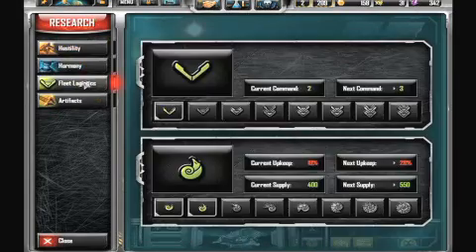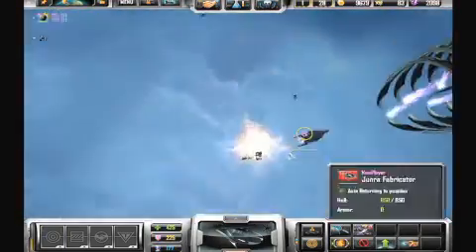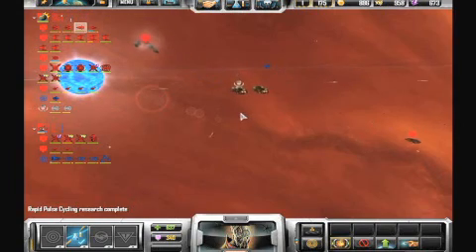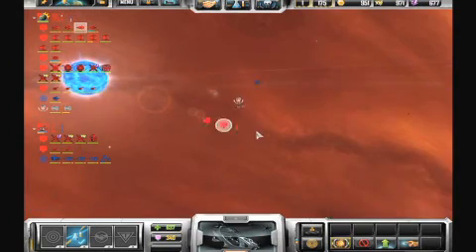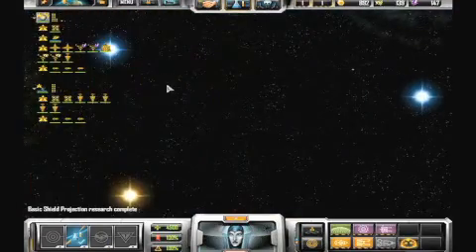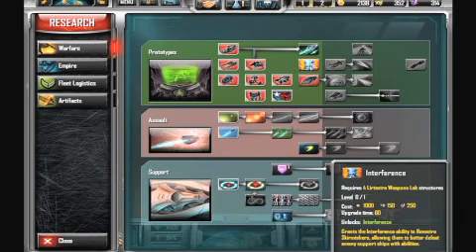Sins of a Solar Empire Review